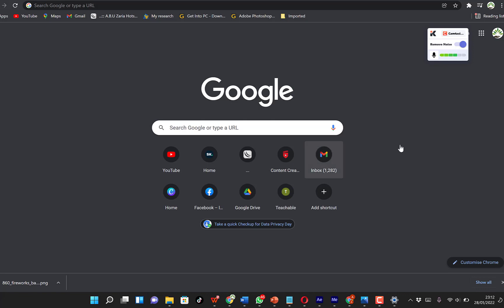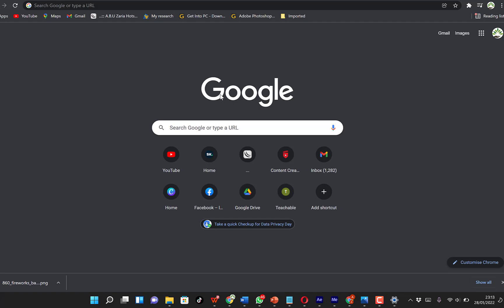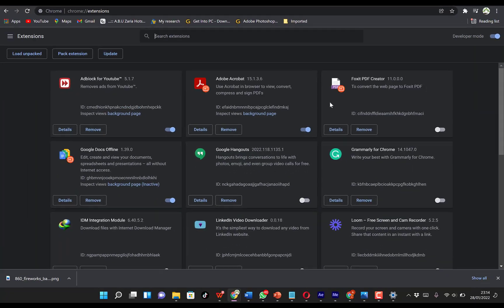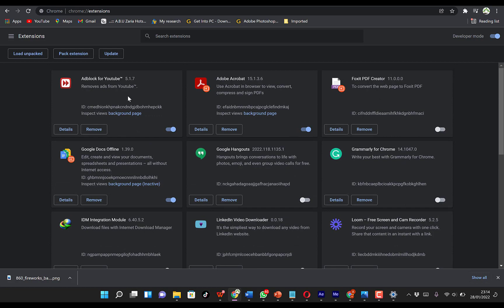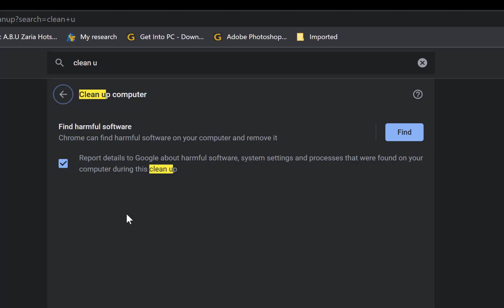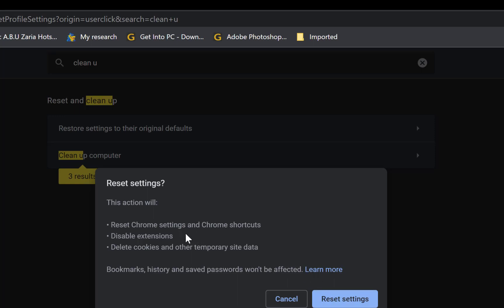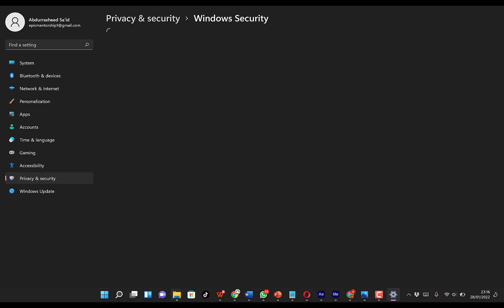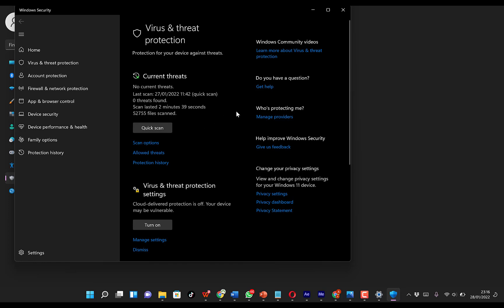How to Fix Google Chrome Search Engine Changing to Bing - Remove Bing Search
How to remove Bing search from your Chrome browser? In this tutorial, I show you how to fix Google Chrome default search engine changing to Bing search. We go through the steps of removing Bing from your computer from the result of any virus, malware or malicious Chrome extension.